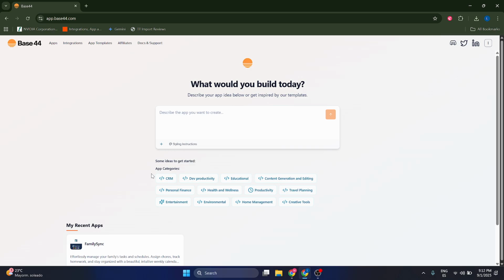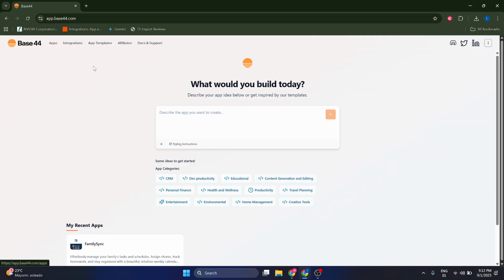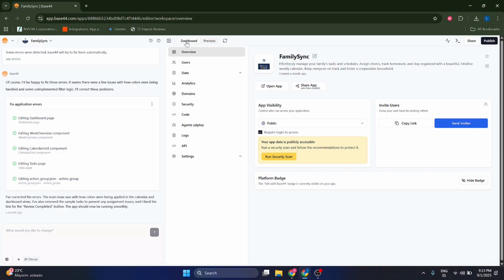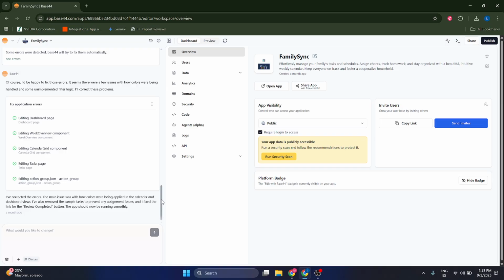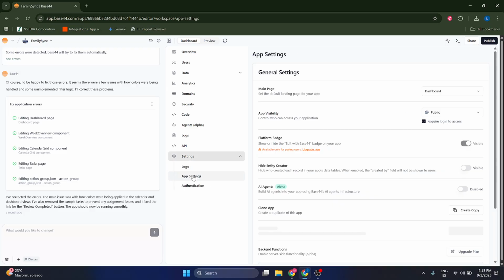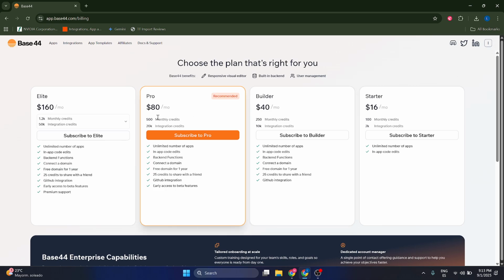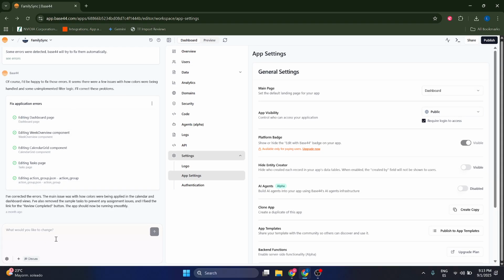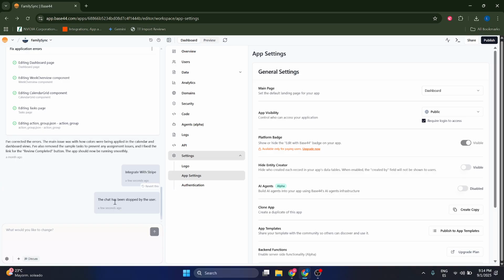How to Integrate Stripe with Base44 (Step-by-Step)